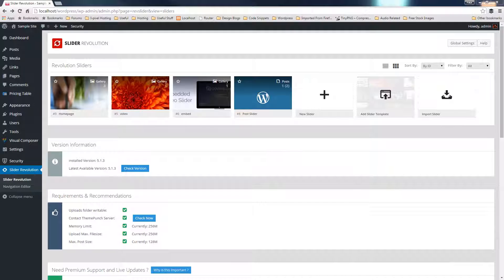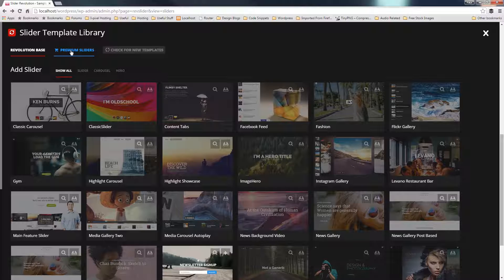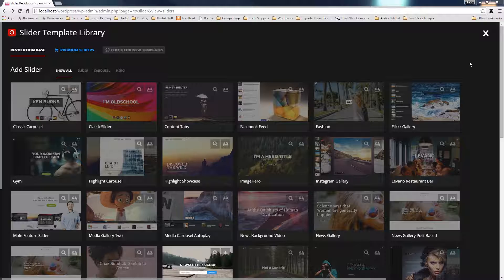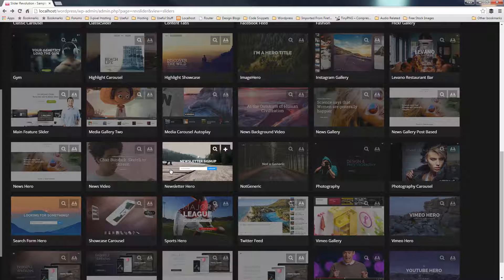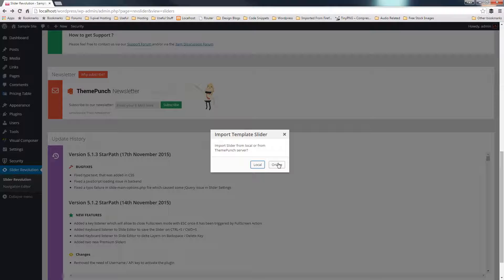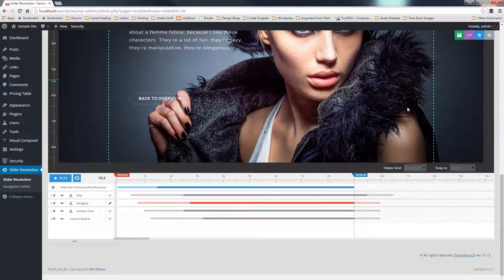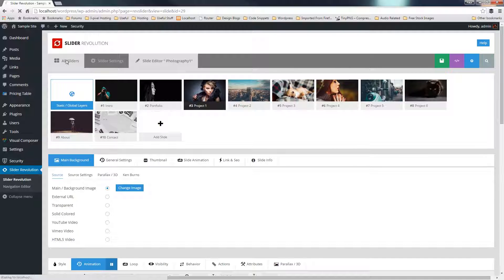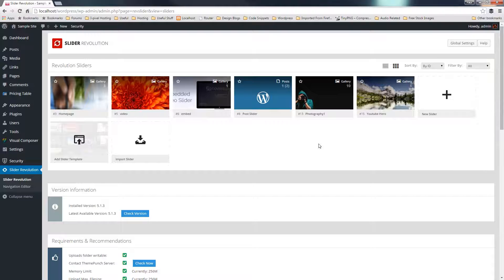Slider Revolution 5 for Wordpress - Pre-Defined templates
Slider Revolution 5 ships with a fantastic selection of free, well design sliders along with the option to purchase additional ones.

This video shows you how to view them, install them and how easy it is to use them for the basis of your sliders to speed up design and implementation.